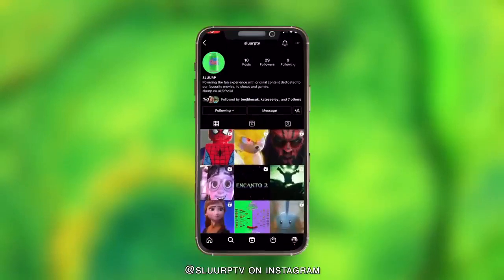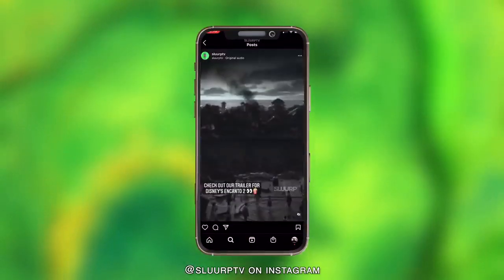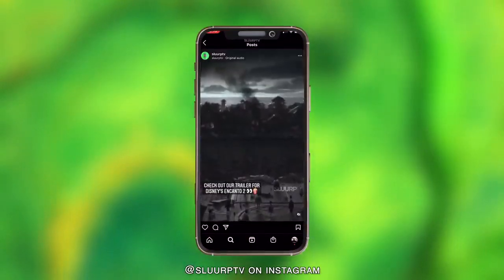The Little Mermaid 2023 NEW TRAILER Halle Bailey Disney Movie 4K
The Little Mermaid" (Danish: Den lille havfrue) is a literary fairy tale written by the Danish author Hans Christian Andersen. The story follows the journey of a young mermaid who is willing to give up her life in the sea as a mermaid to gain a human soul. The tale was first published in 1837 as part of a collection of fairy tales for children. The original story has been a subject of multiple analyses by scholars such as Jacob Bøggild and Pernille Heegaard as well as the folklorist Maria Tatar. These analyses cover various aspects of the story from interpreting the themes to discussing why Andersen chose to write a tragic story with a happy ending. It has been adapted to various media, including musical theatre, anime, ballet, opera, and film. There is also a statue portraying the mermaid in Copenhagen, Denmark, where the story was written and first published.